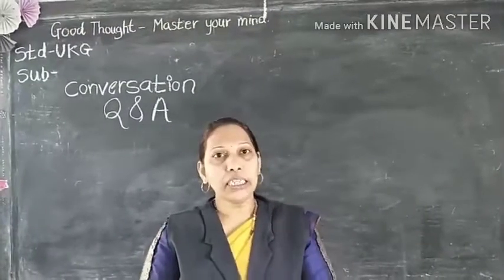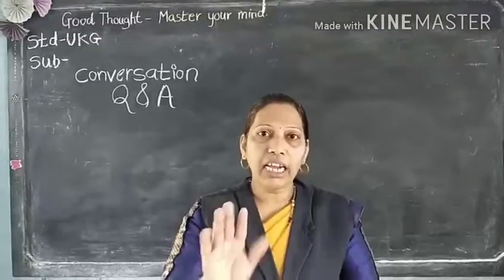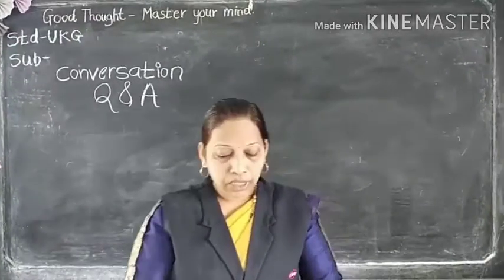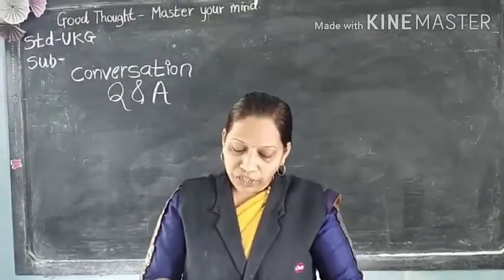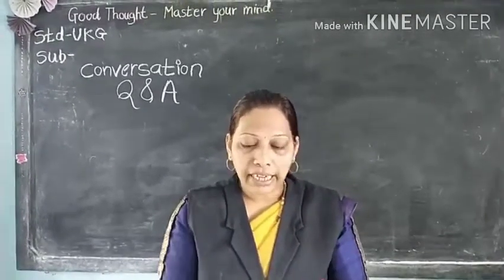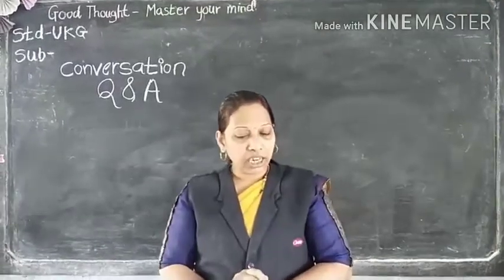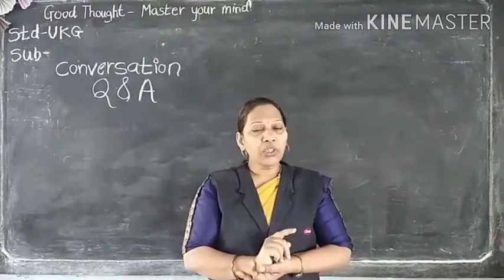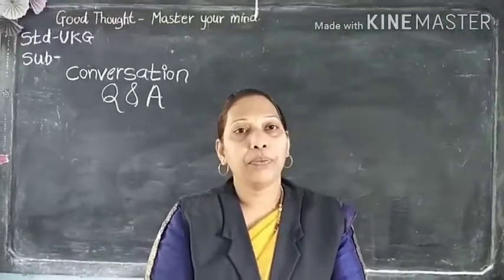UKG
Conversation - Exercise - Oral